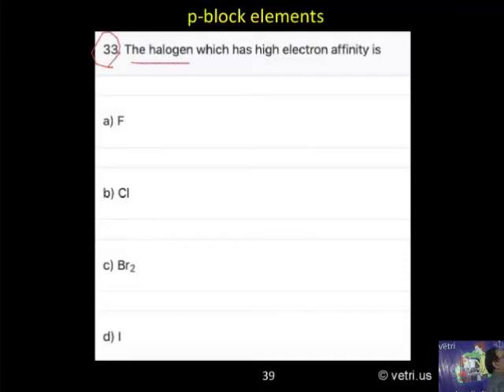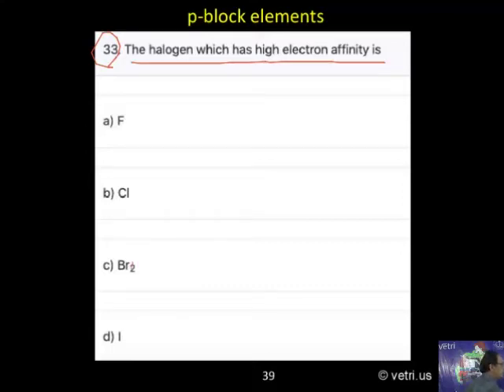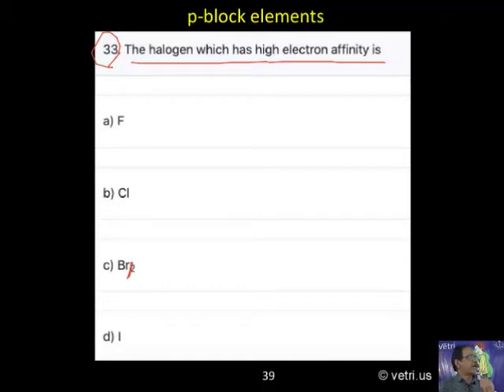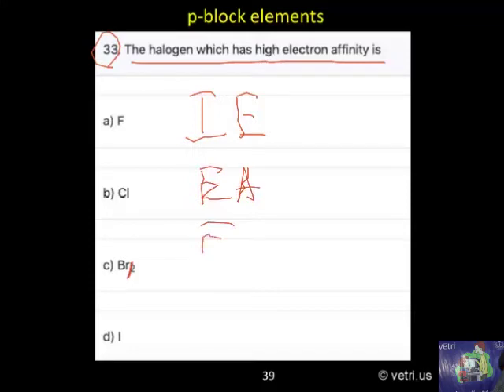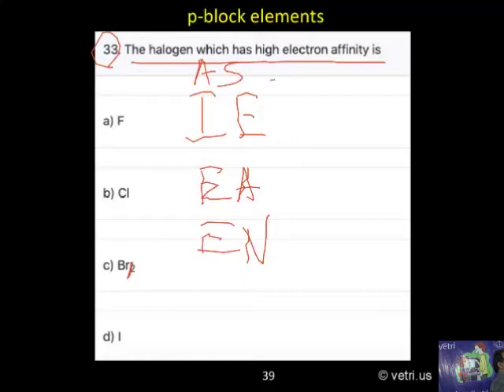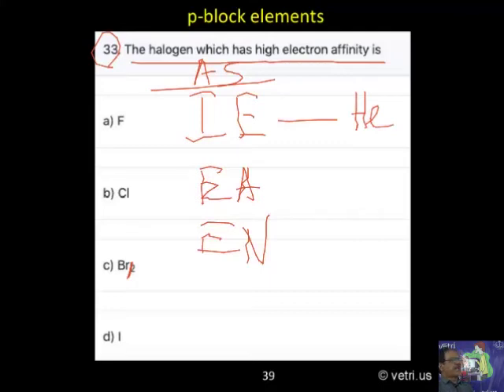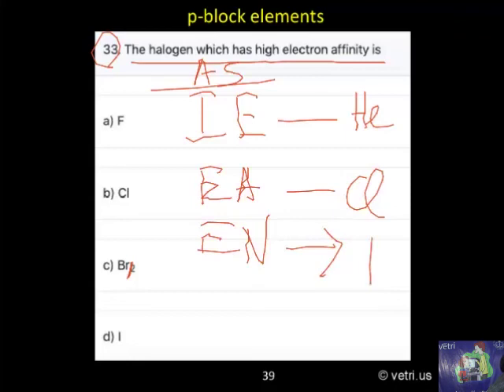Chemistry 2020 Test 20 Question 1 33